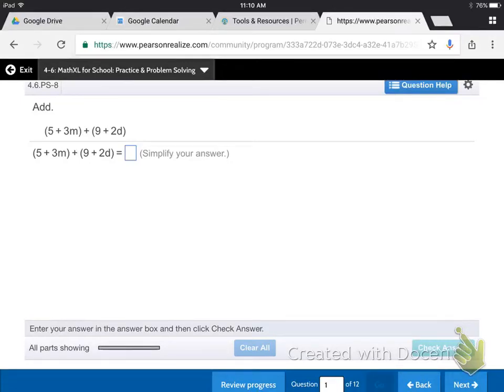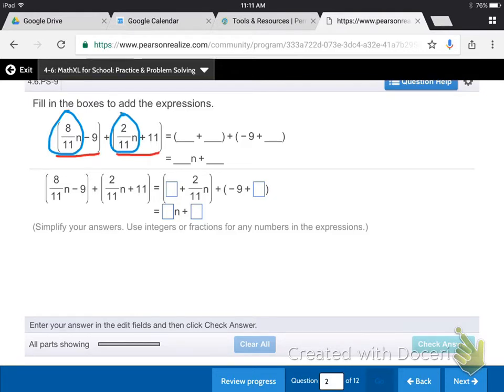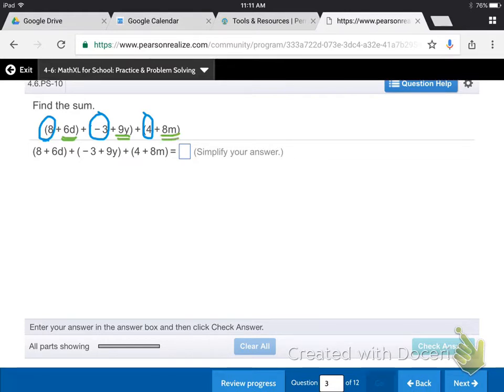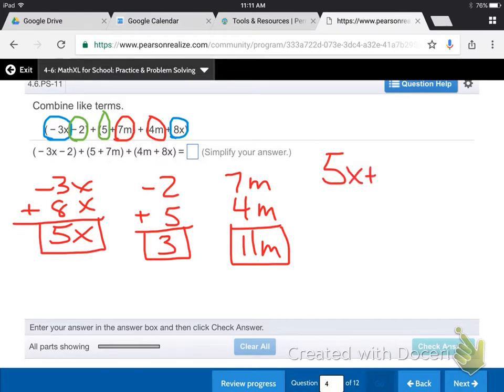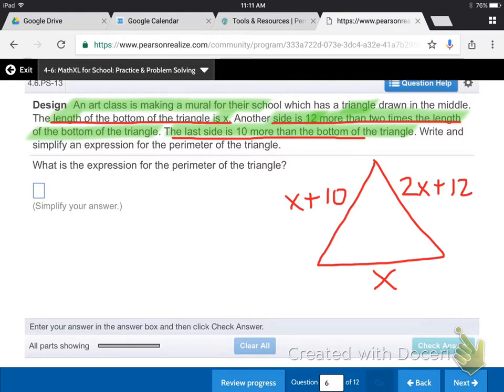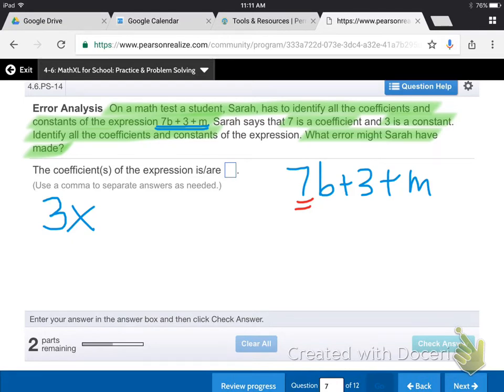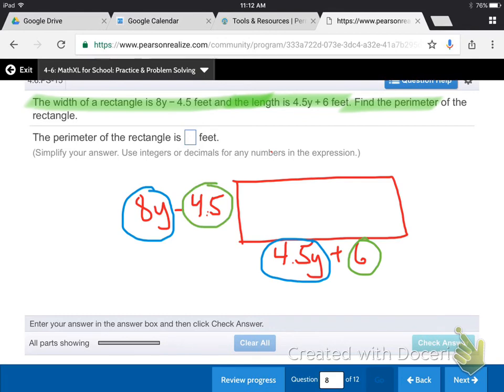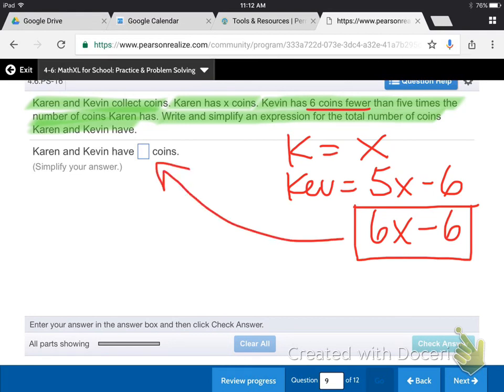G7 MXL PS 4-6